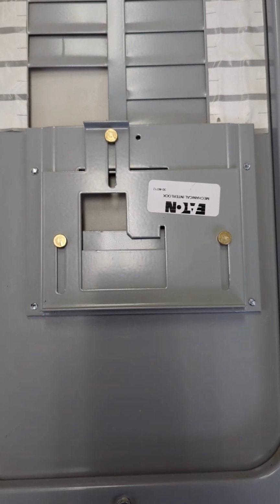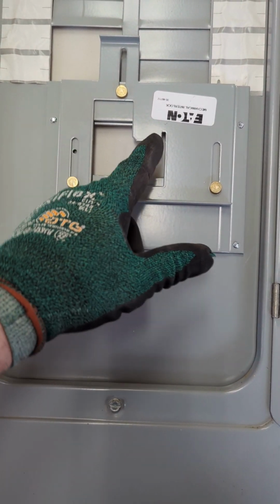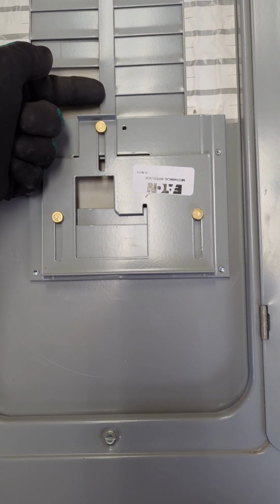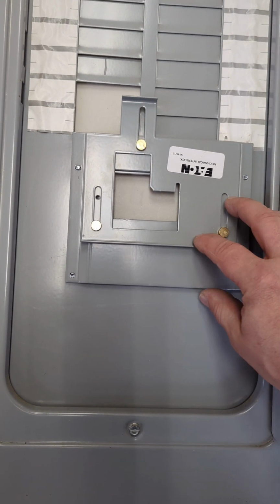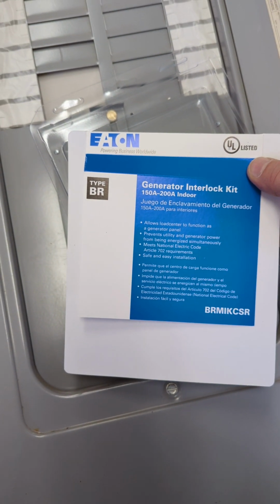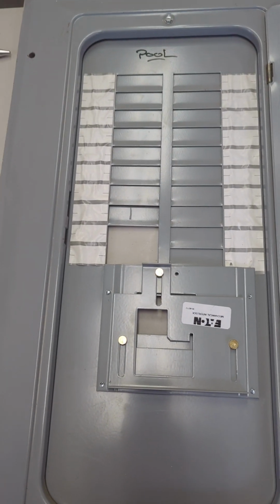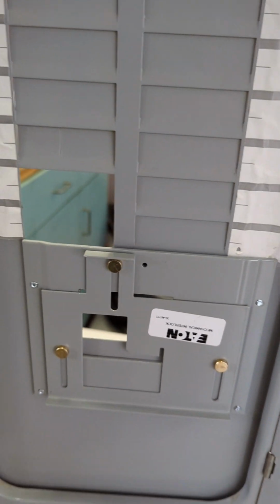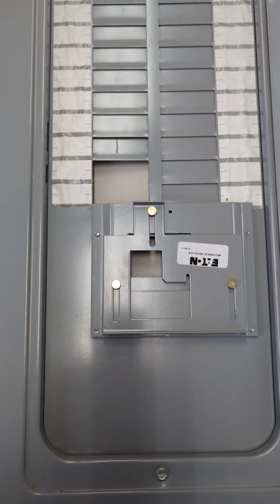Mechanical Interlock for home generator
Mechanical interlock device installed on panel cover for a home generator power inlet box. If you put this on your panel cover correctly you do not need a transfer switch.